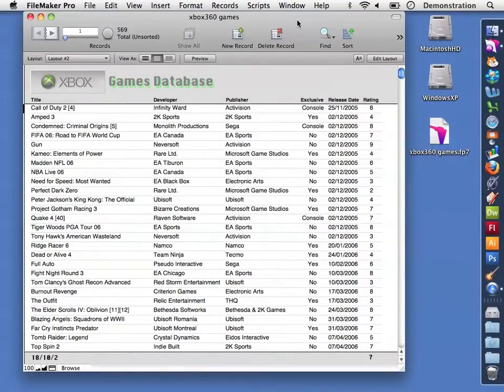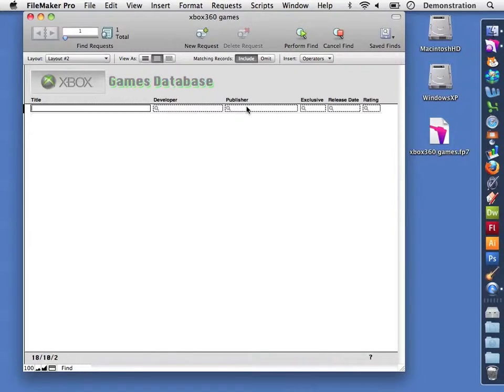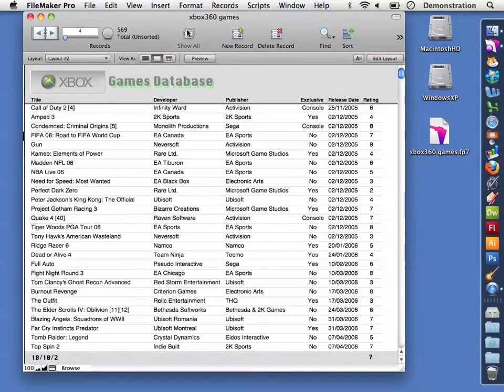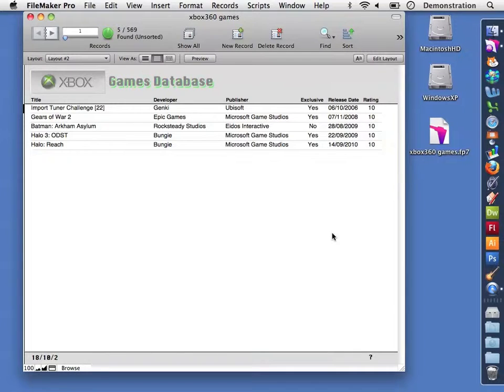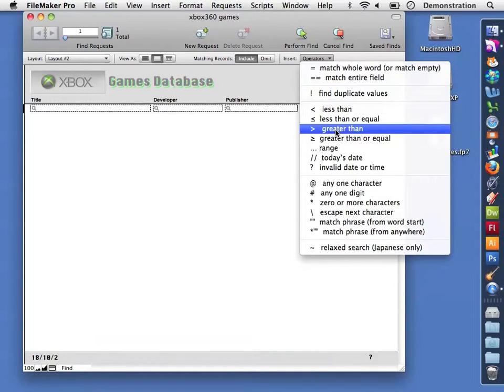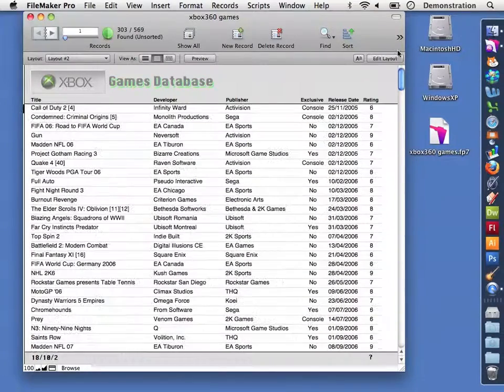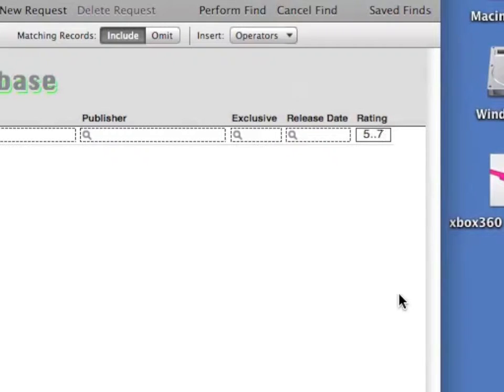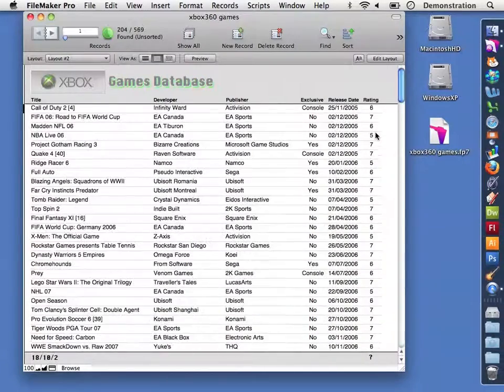Simple Finds in FileMaker Pro 11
How to do simple searches in FMP11, including 'greater than' and 'range'.